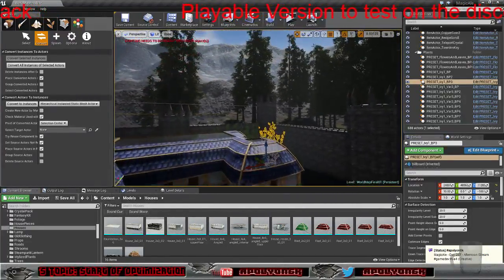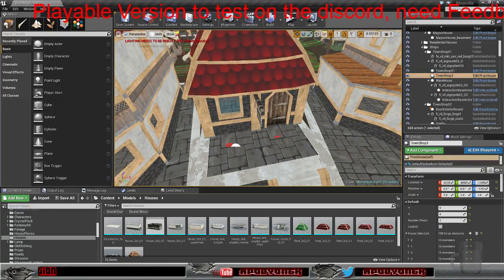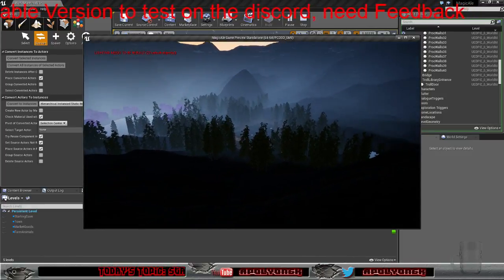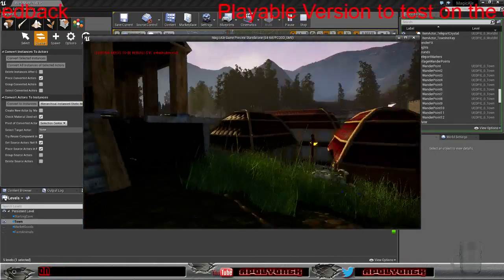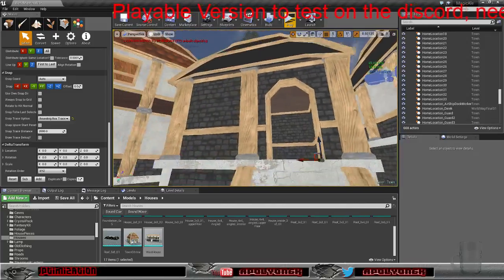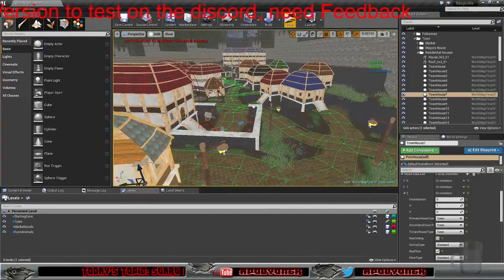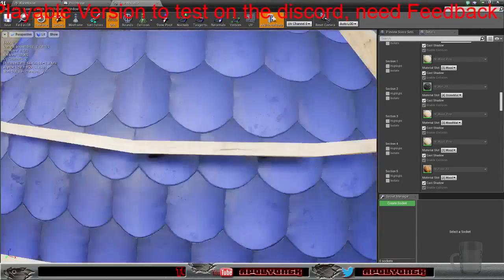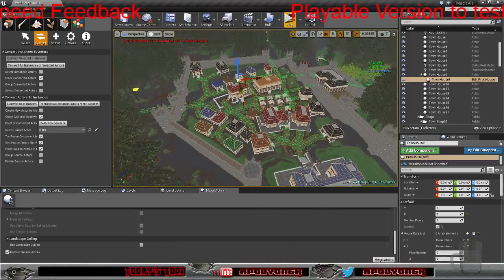MagicAle - Day 267 - Afternoon Stream